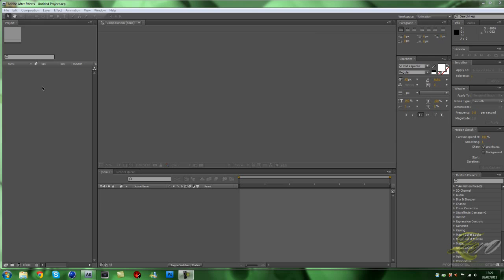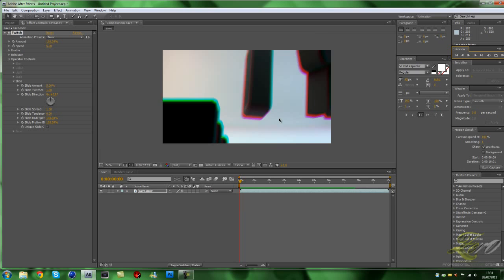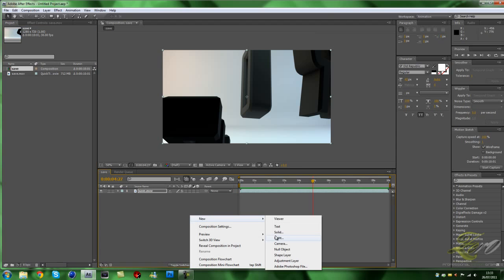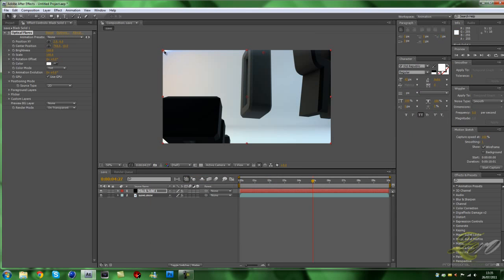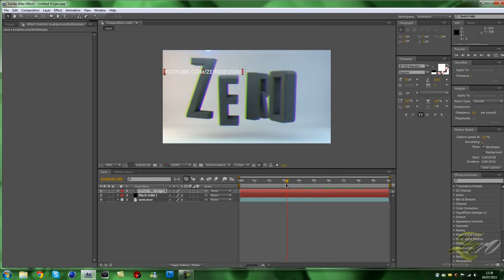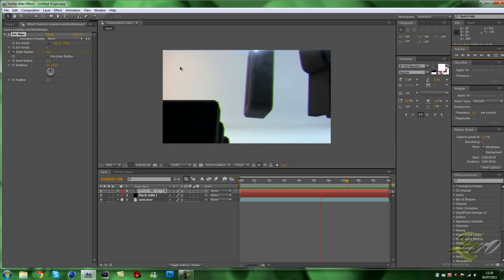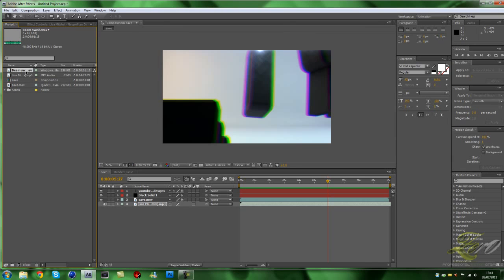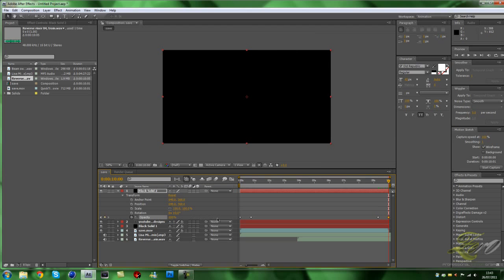3D Intro Tutorial - Part 2 - After Effects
15 Likes for another tutorial tomorrow!